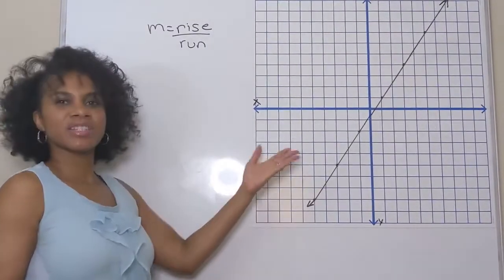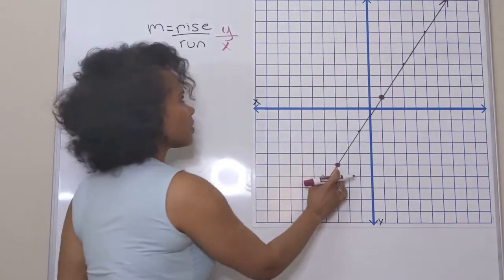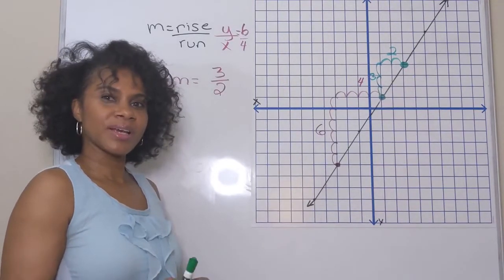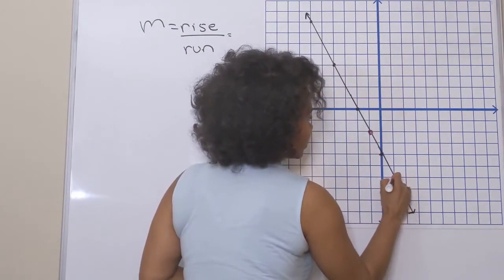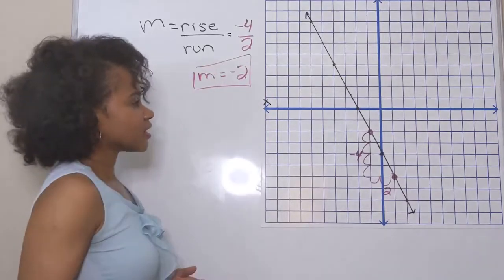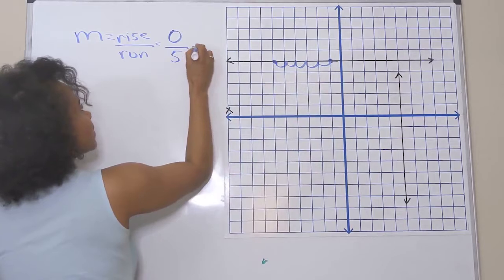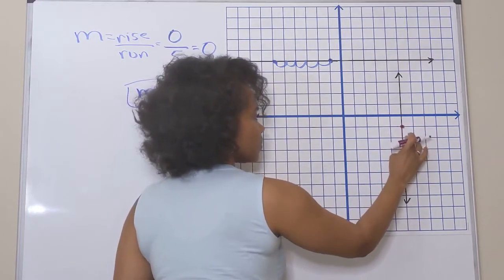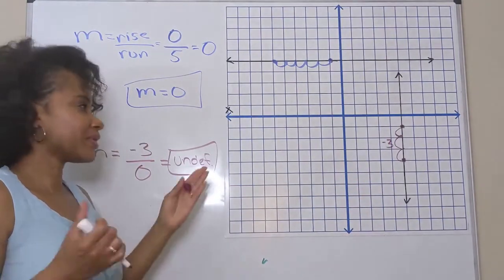Finding the Slope of a Line Using a Coordinate Grid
Learn how to find the slope of a line on a graph with me.